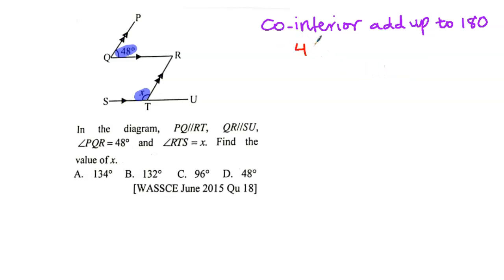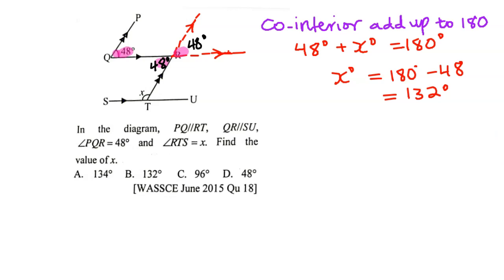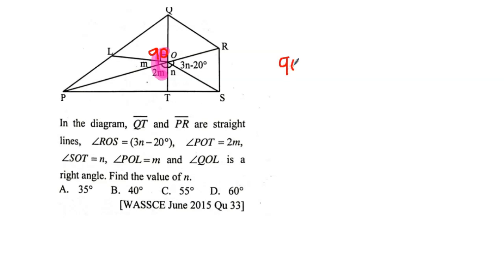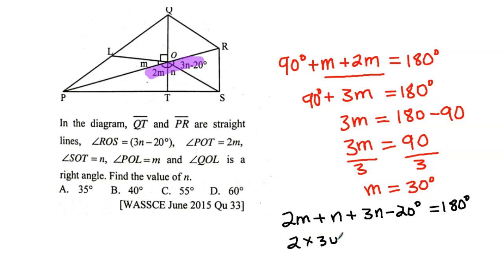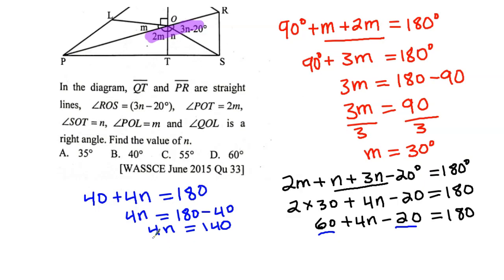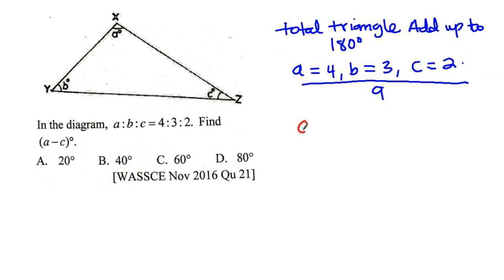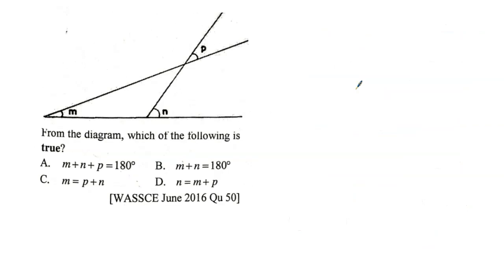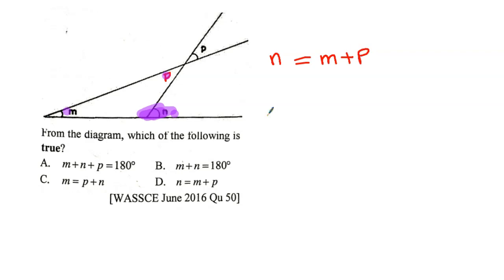Co-interior Vs Interior Remote Angles|| WASSCE Prep||Plane Geometry 1-Part 1.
How to solve plane geometry wassce questions with ease and correct concepts.
0:00 Introduction
0:38 Example 1; Co-linear Angles
3:08 Example 2, Supplementary Angles
6:00 Example 3, Triangle Ratios (Add up 180)
7:46 Example 4, Interior Remote Angles